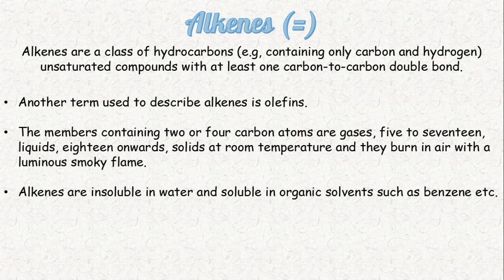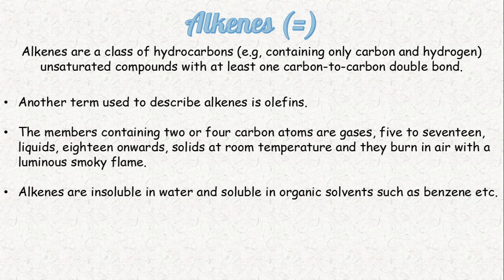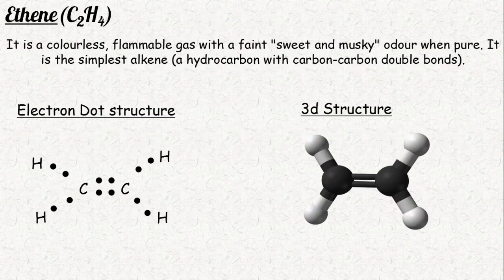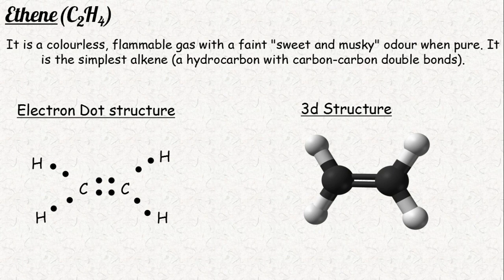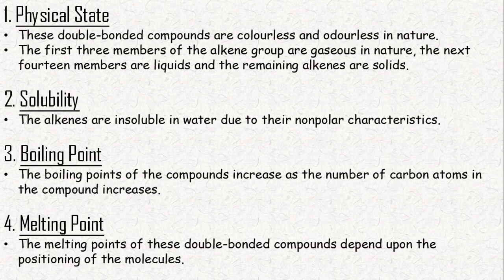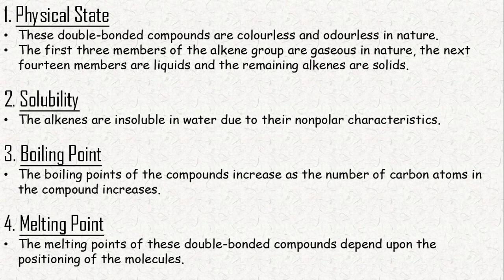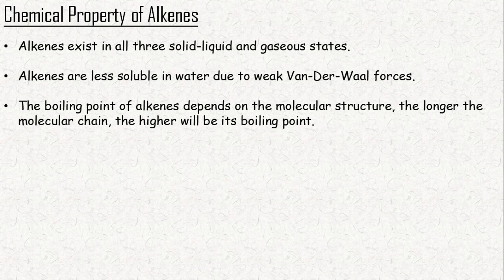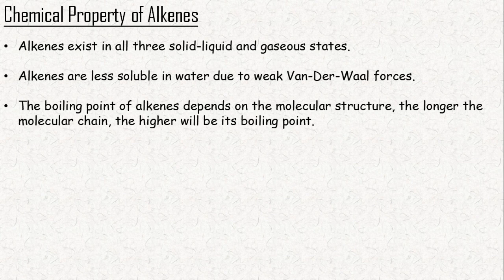Alkenes | Ethene | Physical properties | Chemical properties